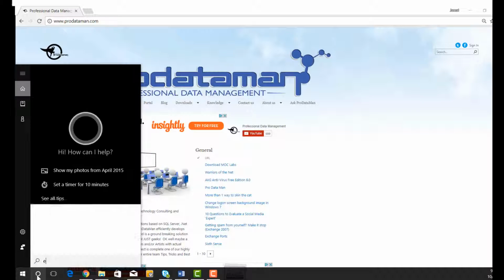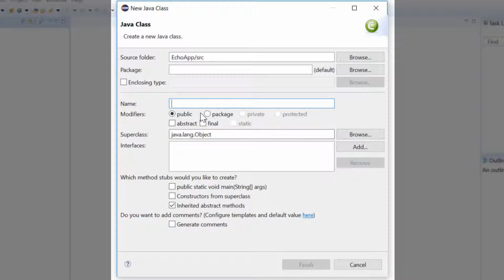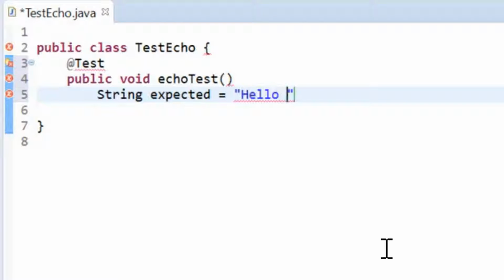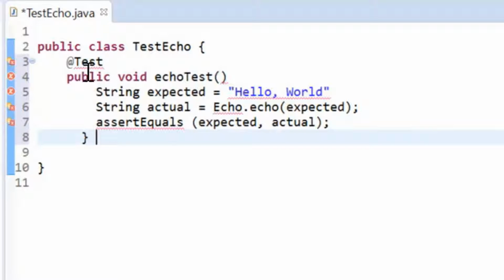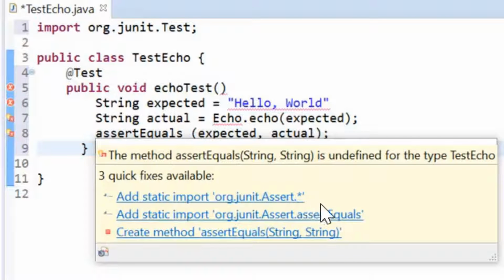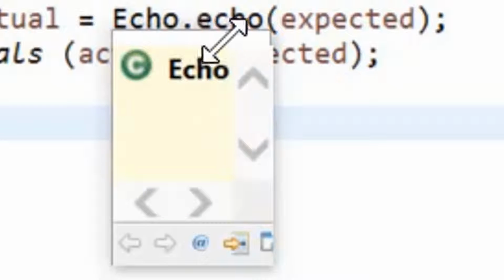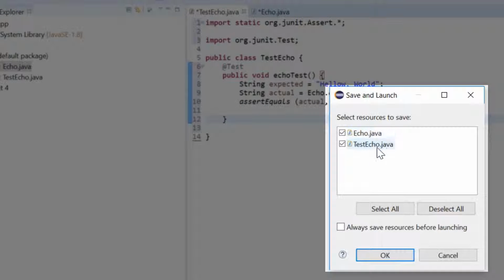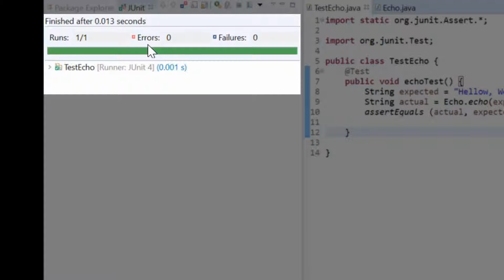J unit Test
In this demo, run two J-Unit tests to demonstrate a failed attempt, and an attempt that passes due to the expected requirements being provided.